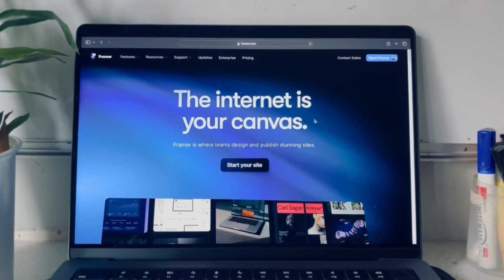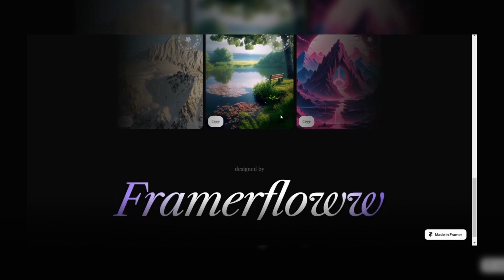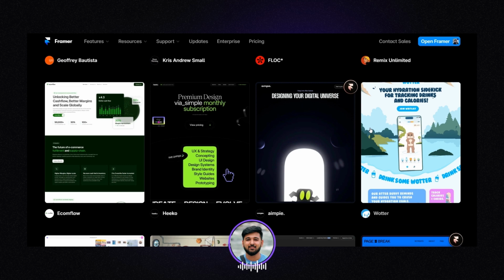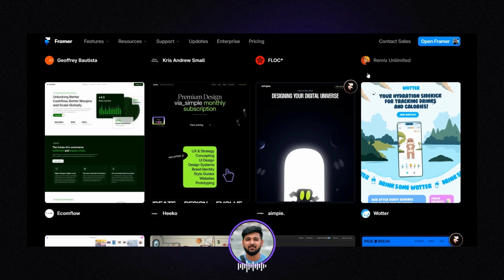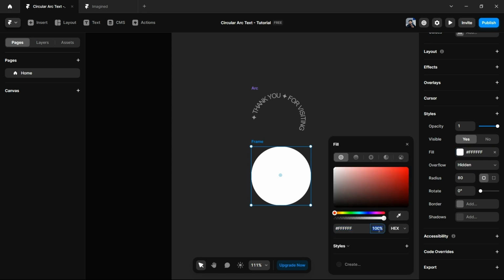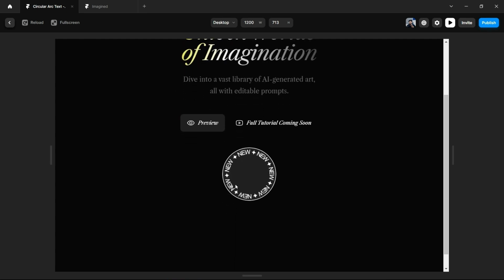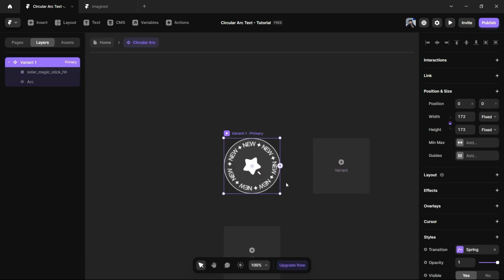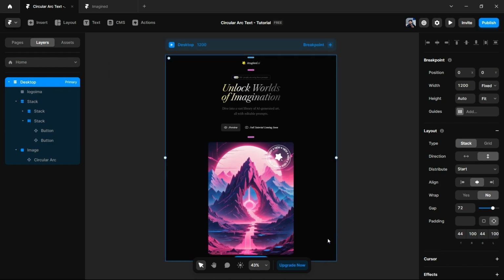How to create Circular Arc Text in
🌟 Get 3 months of FREE on a Pro annual subscription  of Framer-
Use code: 'partner25proyearly'  to claim it.

Let me know your thoughts on this style of video tutorials.

Timestamps -
0:00  Story
0:31  Part 1 - Analyzing the Design
2:38  Part 2 - Framer Design
6:06  Outro